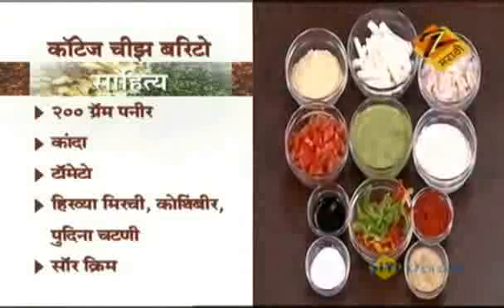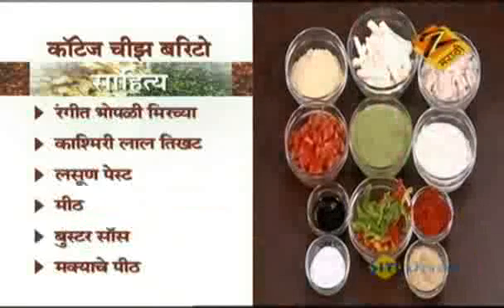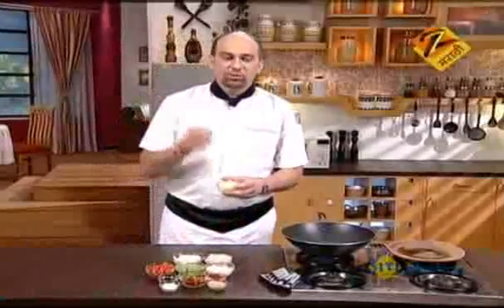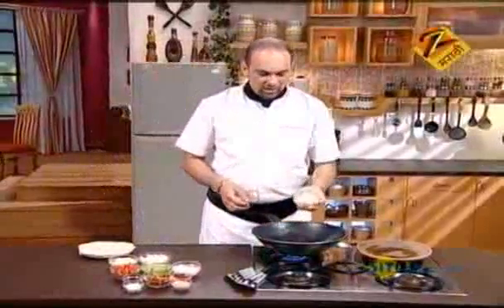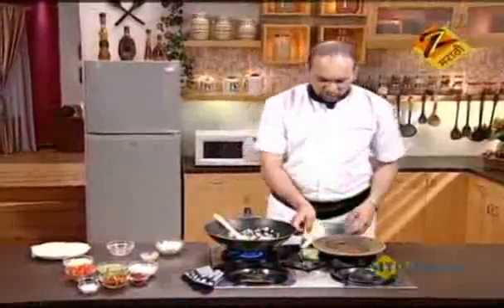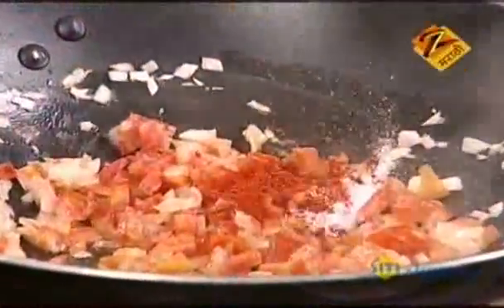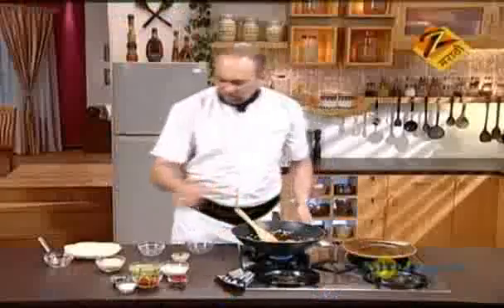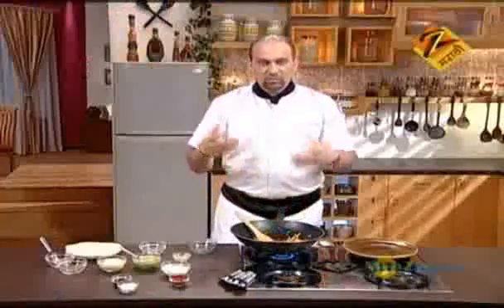Aamhi Saare Khavayye | Marathi Food Show | Dec. 01 '10 | Part - 2 | Zee Marathi TV Serials